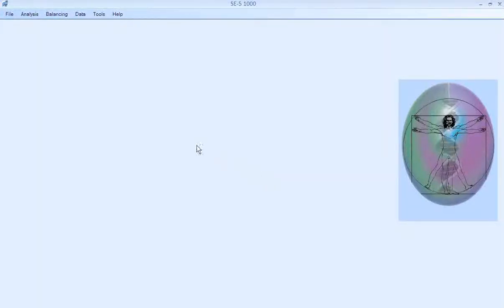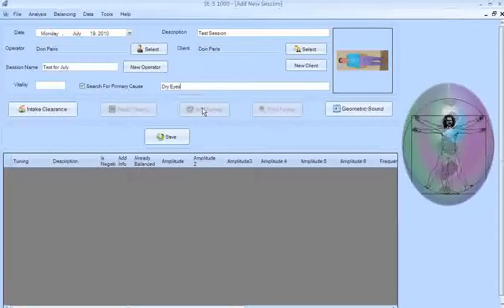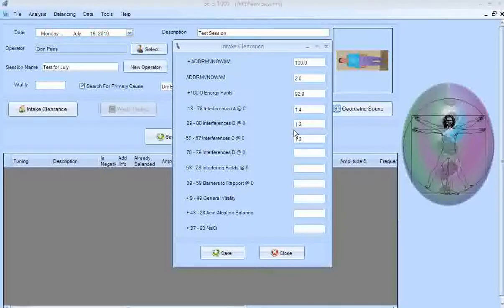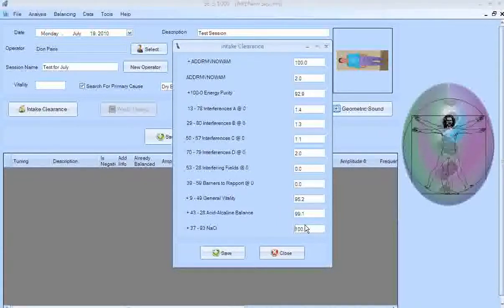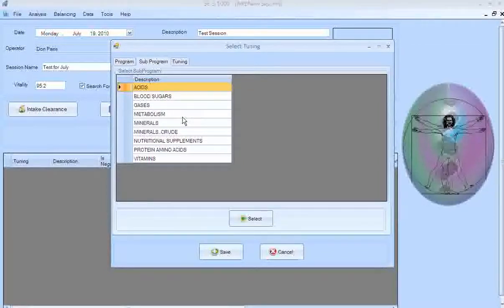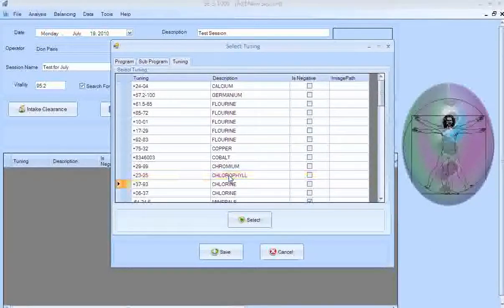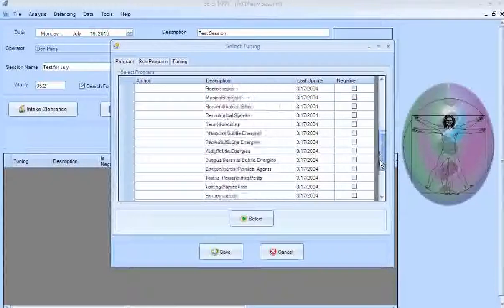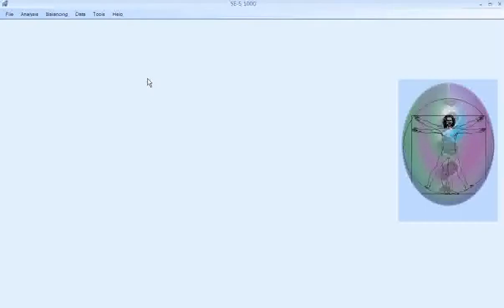Analysis.wmv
How to do an Analysis with the SE-5 1000